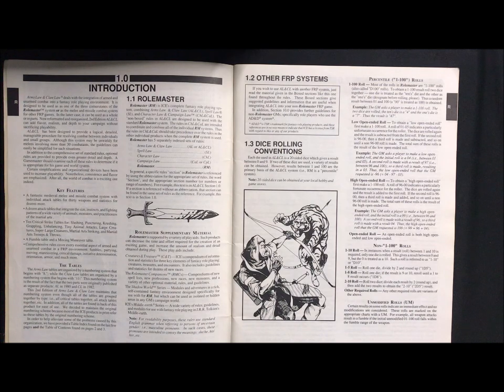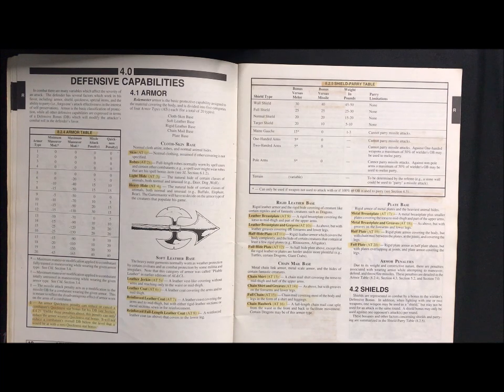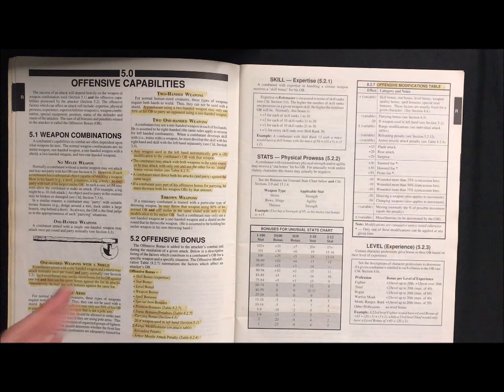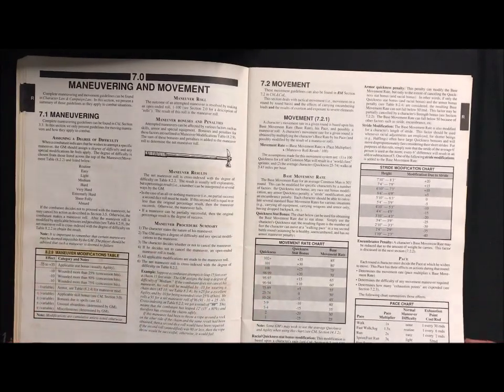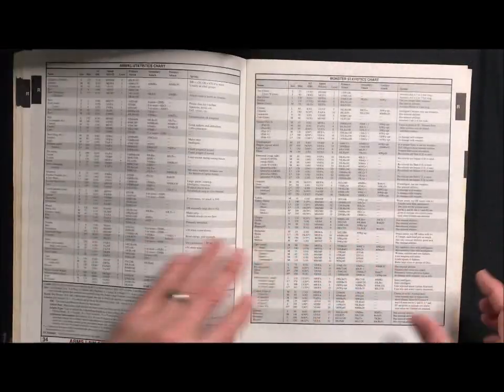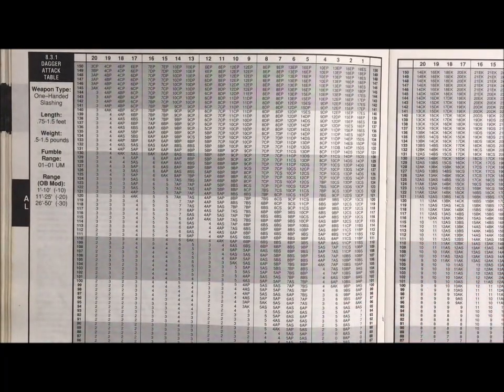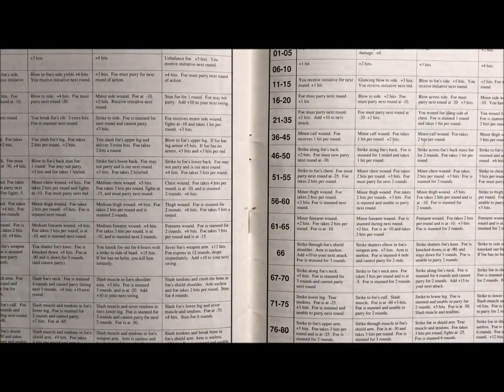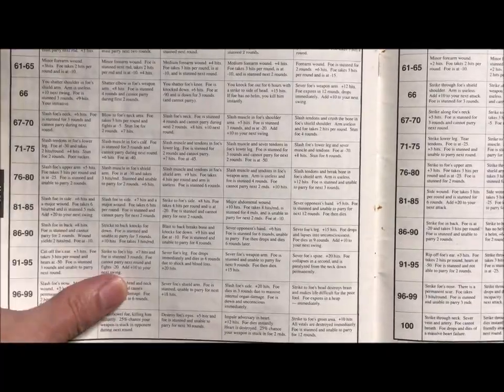Another Look at Rolemaster Arms Law 2nd Edition